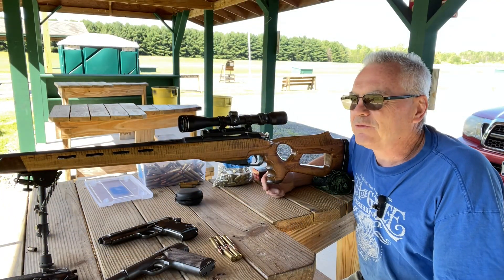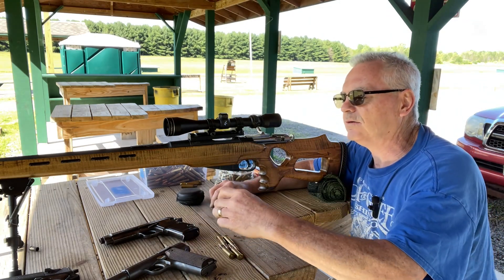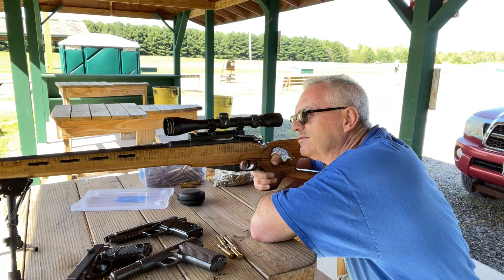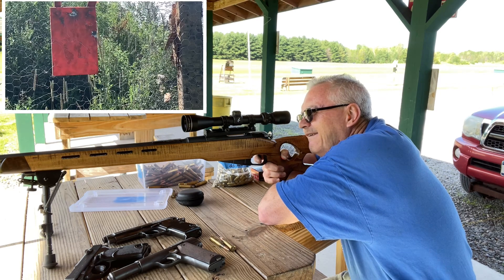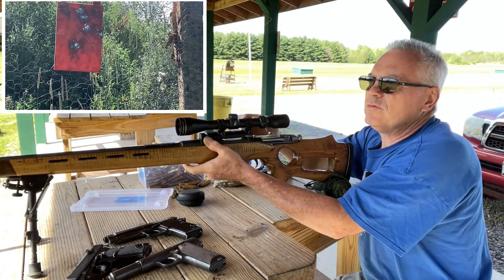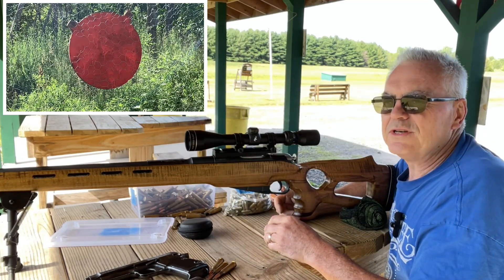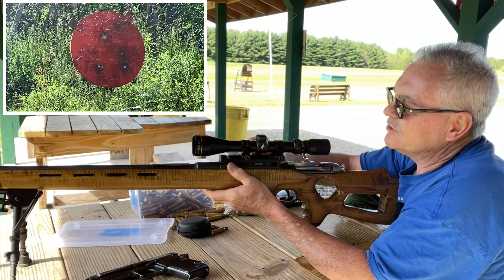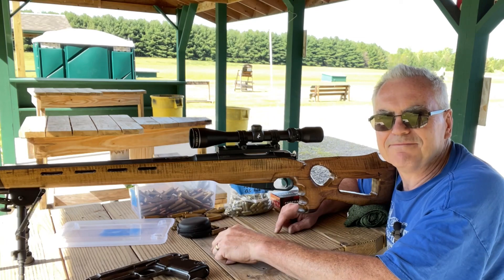Custom Mosin Nagant rifle with hand loads ringing steel at 100 & 200 yards. Hornady 3120